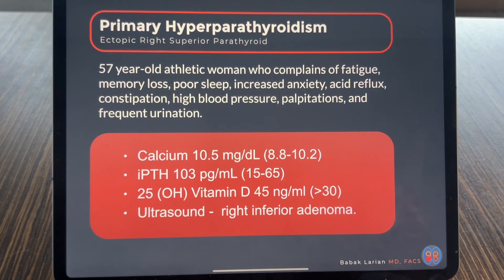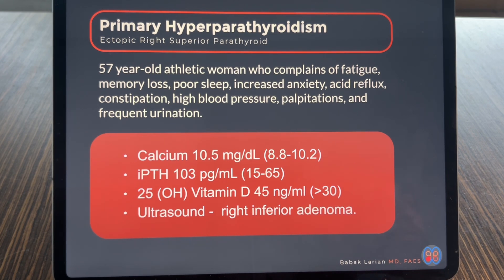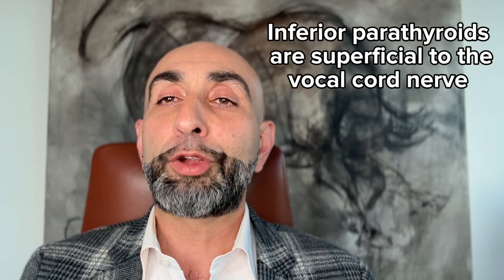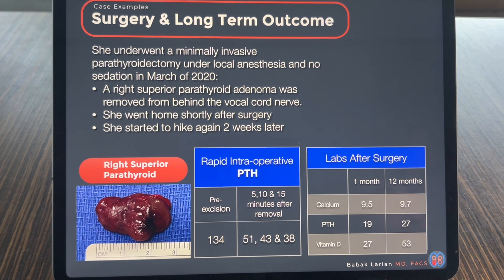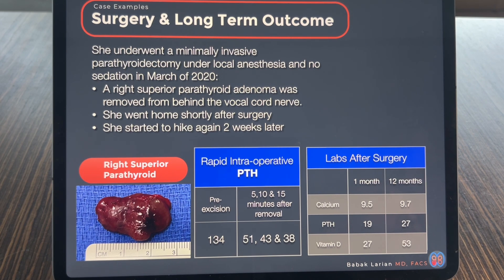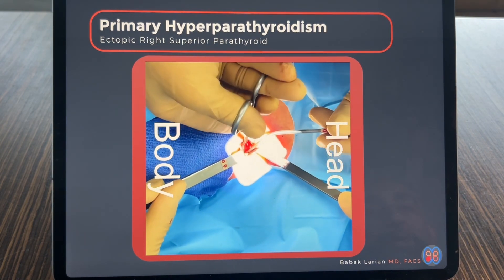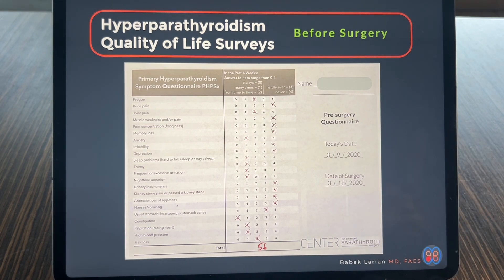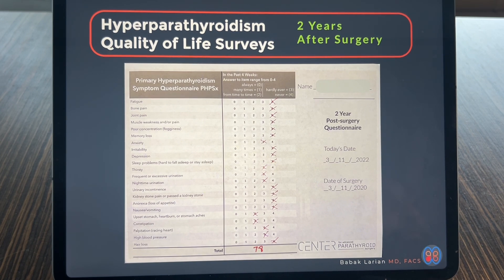Large ectopic parathyroid adenoma removal case study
In this video, Dr. Babak Larian will discuss a case study on a 57-year-old athletic woman who had a large ectopic parathyroid adenoma removed.

Dr. Babak Larian is renowned for his expertise in parathyroid surgery. At the CENTER for Advanced Parathyroid Surgery, our goal is to provide every patient with customized and compassionate care because parathyroid disease affects everyone differently. If you or a loved one is suffering from parathyroid disease, please contact our office today so we can give you the care you deserve.

Chapters:
0:00 Introduction
0:14 Patient's Calcium, PTH & Vitamin D levels
1:10 Ultrasound overview
2:16 Surgery & long term outcome
4:21 Visual of parathyroid removal
4:59 Patient's quality of life before surgery
5:35 Patient's quality of life after surgery
6:55 Closing words